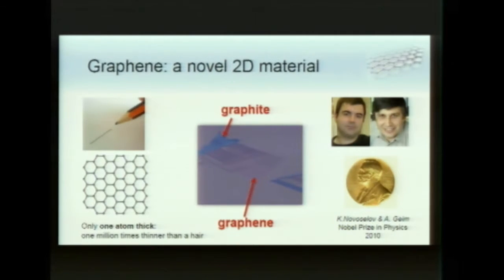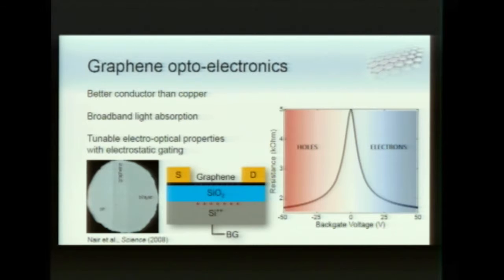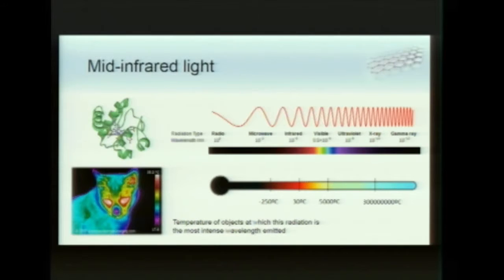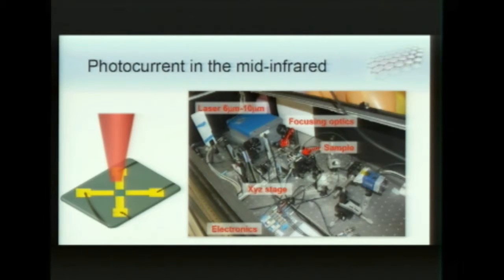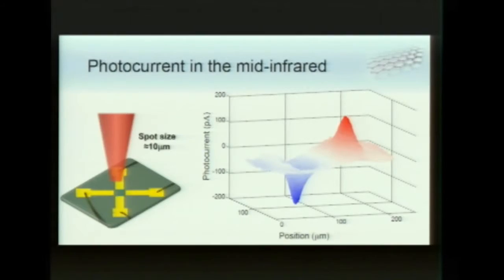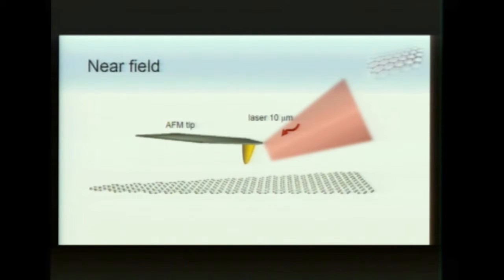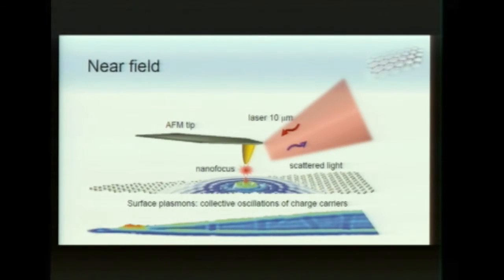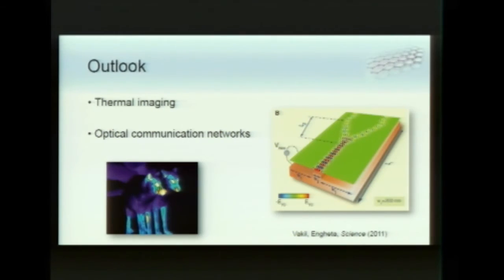Manipulating light with graphene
by Michela Badioli and Achim Woessner

JIPI 2
Session IV. Elementary, PreDoc. Watson... it’s GATTACA
Complex phenomena and biophysics